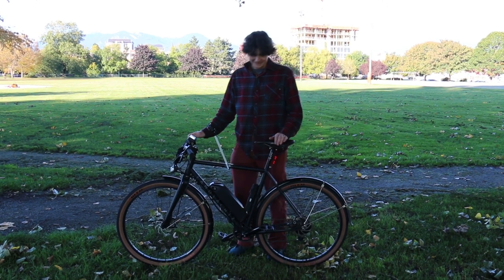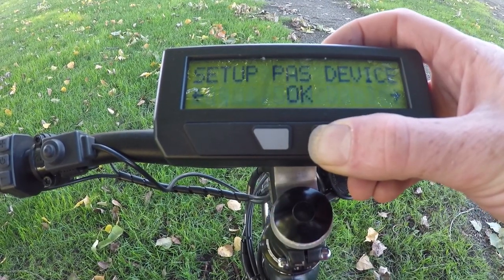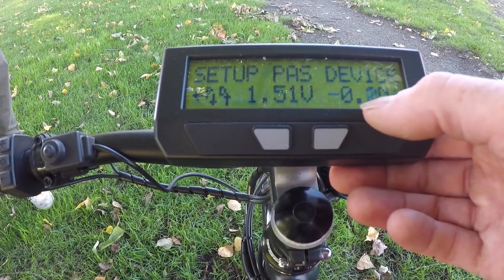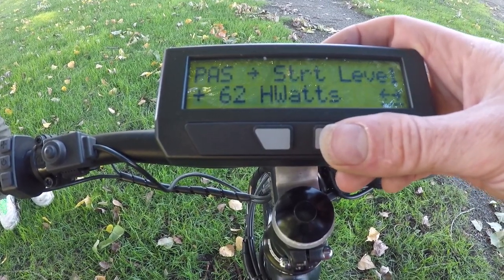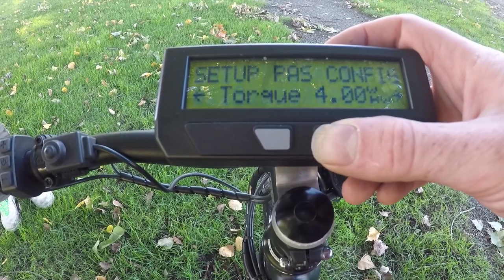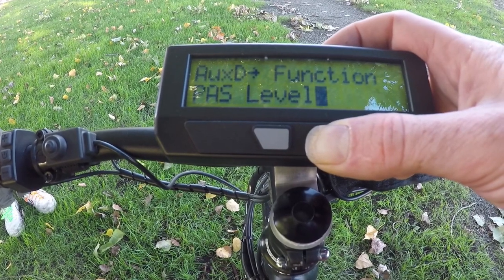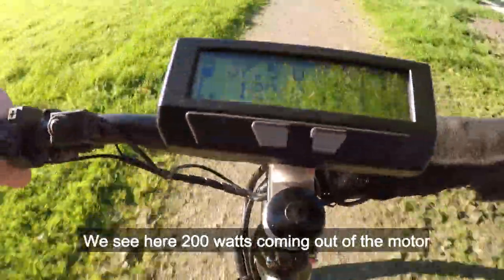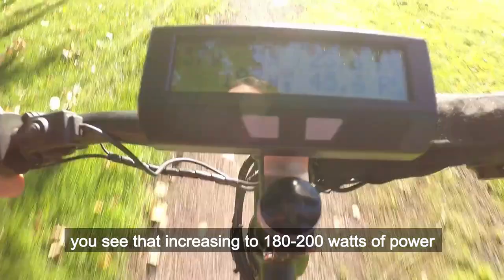How to Setup a Torque Sensor with a V3.1 Cycle Analyst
In this video Justin illustrates how torque sensing devices are configured on the latest V3.1 Cycle Analyst firmware. Here we've got a Sempu torque sensing bottom bracket on an ebike build and are adjusting the bike for digi-aux control for 9 levels of assistance from 0 to 4 times the human power input.

This process has been streamlined substantially since the V3.0 release.